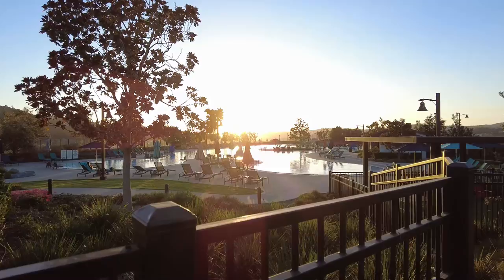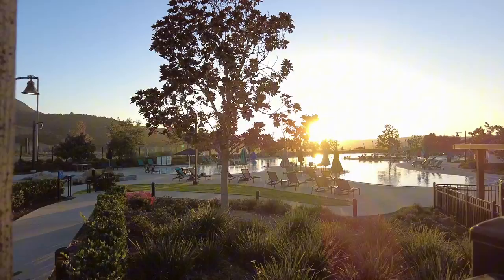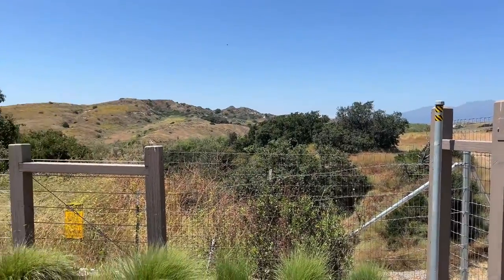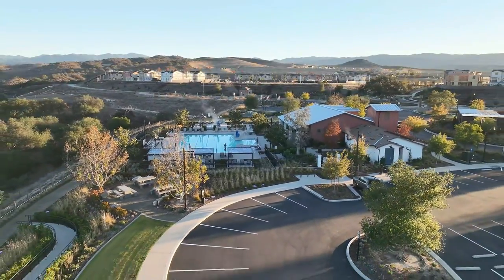Rancho Mission Viejo Insider Shares Top Ranch Camp Community Secrets!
Discover the Hidden Gem of Rancho Mission Viejo: Randa Community Tour of Ranch Camp!

Are you searching for the perfect home in Orange County? Look no further than Randa, a stunning new community within the master-planned Rancho Mission Viejo development.

Join Grant L as he takes you on a guided tour of this incredible neighborhood. From the moment you enter, you'll be captivated by the beautiful scenery, top-notch amenities, and family-friendly atmosphere.

Key Features:

Breathtaking Pools: Enjoy refreshing dips in the community's large pool or lap pool. 🏊‍♀️🏊‍♂️
State-of-the-Art Gym: Stay fit and healthy at the modern gym. 💪🏋️‍♀️
Horse Corral: Experience the joy of horseback riding with the community's horses. 🐴🐎
Picnic Areas: Gather with friends and family for outdoor dining and relaxation. picnic table, grill
Walking and Hiking Trails: Explore the scenic trails that wind through the community. 🥾🌳
Top-Rated Schools: Provide your children with a quality education. 📚🎓
Randa offers the perfect blend of comfort, convenience, and natural beauty. Don't miss out on this opportunity to make it your new home!

➡️   🤔Thinking About Selling?   🏘️
Your Real Estate Professional! 👀
🏠 REALTOR®  DRE#01332662
Realty Masters & Associates
NEW CLIENTS WELCOME!

All media clips and articles are publicly available information unless otherwise noted.